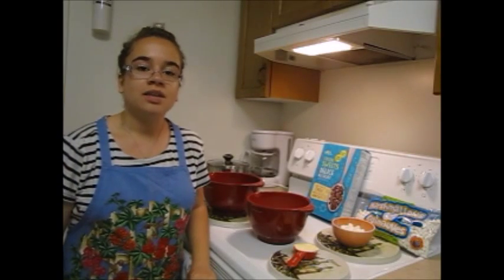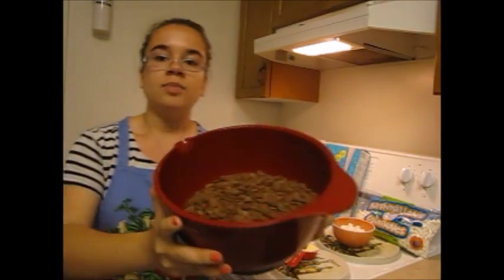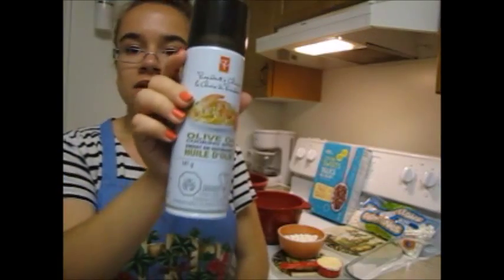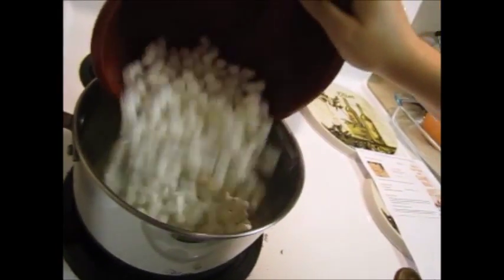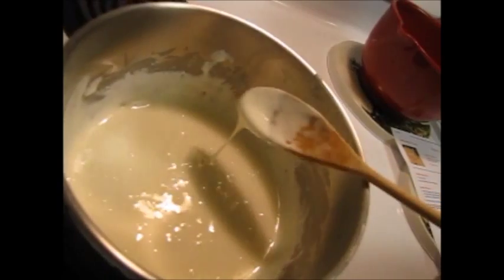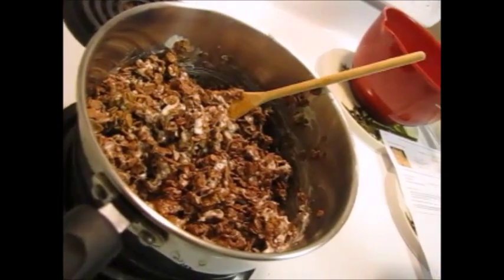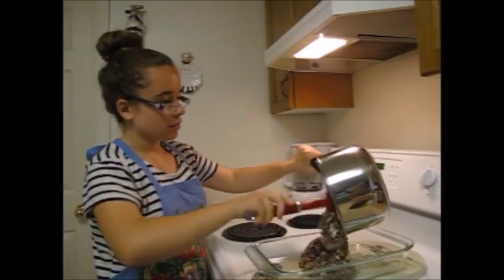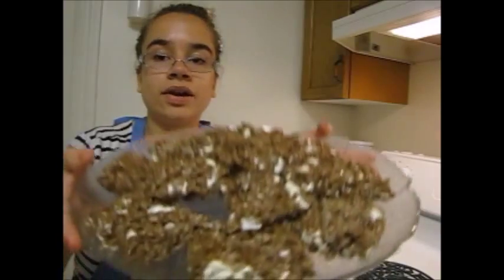Quick and Easy Rice Crispy Squares- With a Twist! | Bri's Kitchen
Today I make some quick and easy rice crispy squares. But instead of  using regular rice crispy cereal, I use cocoa sweet cereal.

Ingredients:

5 cups Cocoa Sweet cereal
4 cups mini marshmallows
1/4 cup butter or margarine

My mailing address:

Brianna @ Brianna's Canadian Life
Victoria Terrace RPO
North York ON M4A 2W1

If you have any questions, comments or ideas, please leave them in the comments down below. Until next time, bye!